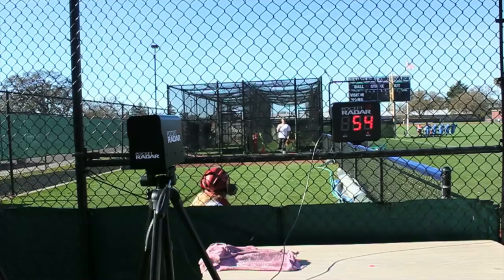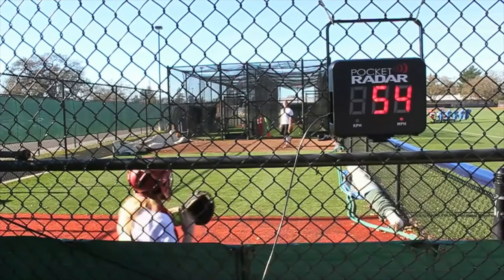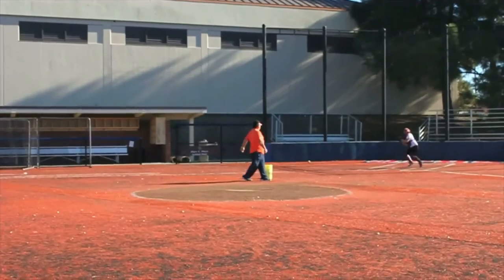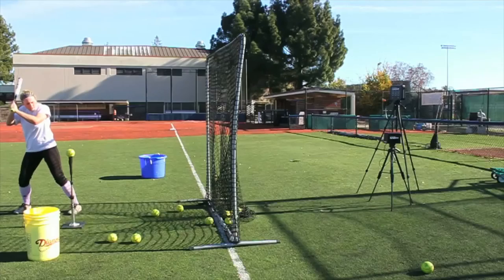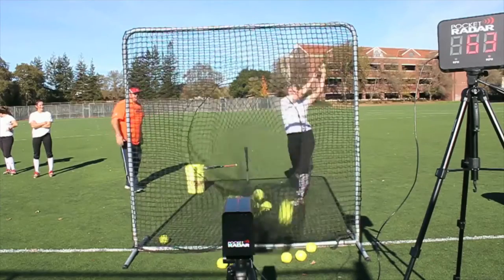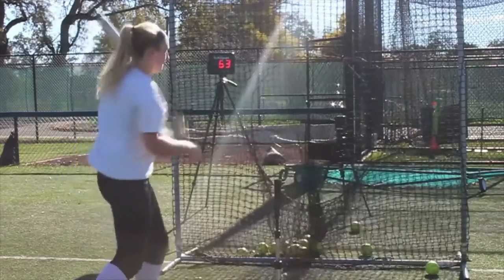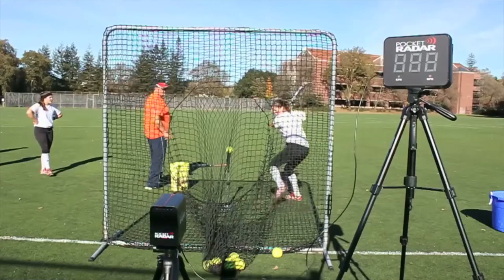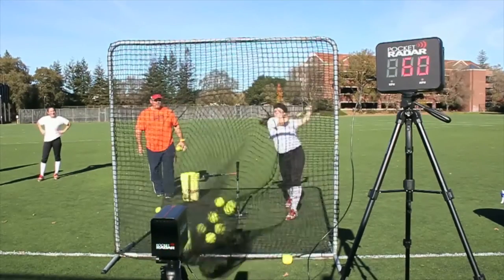The Most Affordable Pro-Level Speed Training Tool & Radar Gun by Pocket Radar™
The Ball Coach Radar by Pocket Radar™, A Pro-Level Speed Radar in the Palm of Your Hand.

The Ball Coach radar is the ideal training tool and radar gun for softball. Includes new easy triggering, hands-free use and deeper memory than the Classic model. Dial in different pitch speeds to keep hitters off balance, improve fielding arm strength and increase hitting power by measuring Ball Exit Speed.

Also featuring a look at the Pro Radar System with easy to read external display interface. To see more information about the most affordable pro performance radar system on the market,